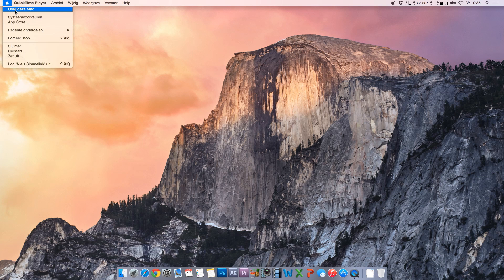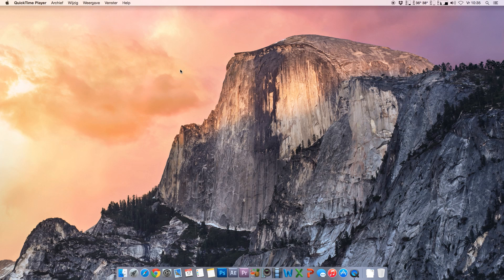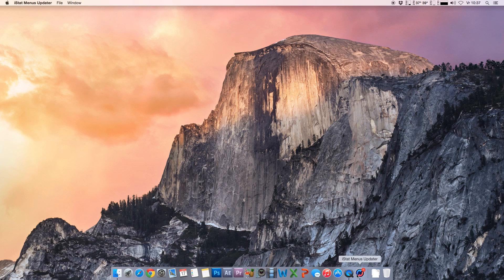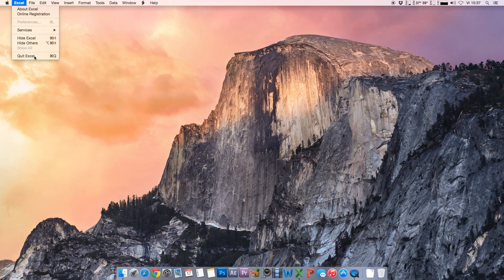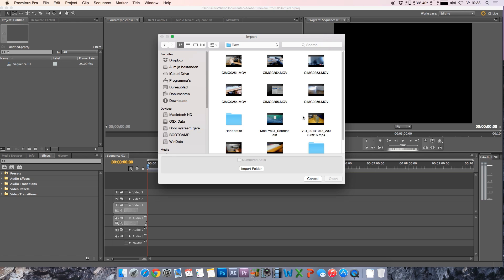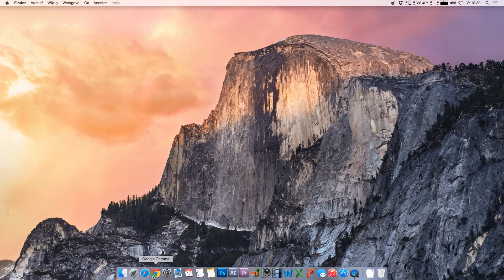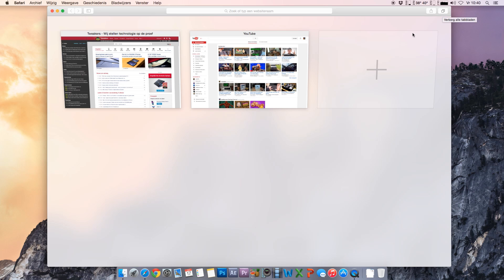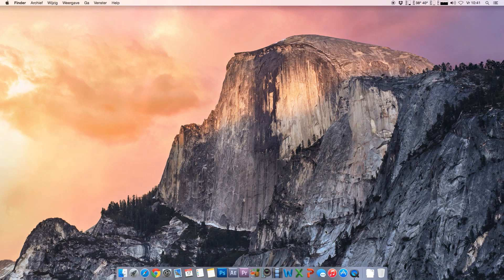OS X 10.10 Yosemite - Mac Pro 3,1 Early 2008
Yosemite is here! Last night's stream showcased the finished product, and it became available for download shortly after. Want to know how a 6 year old Mac can run it, and whether your software will still work after the *FREE* upgrade? Find out more by watching.